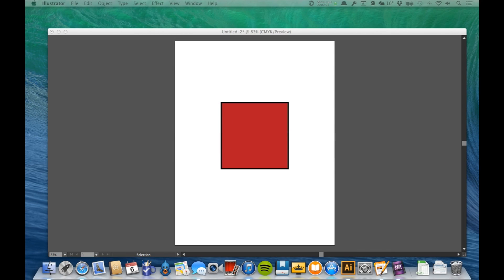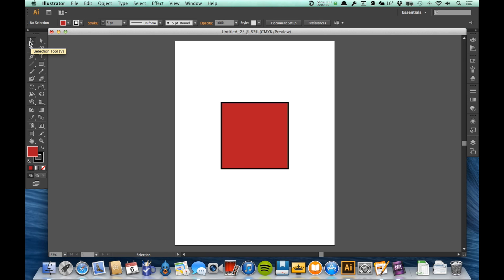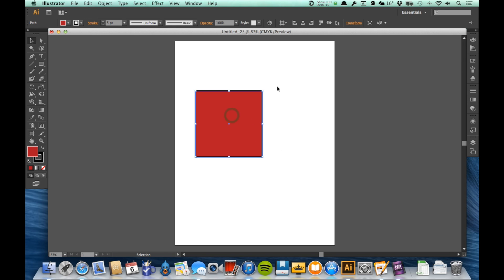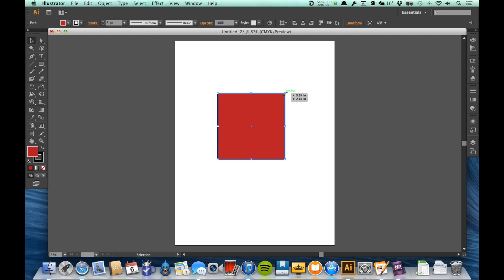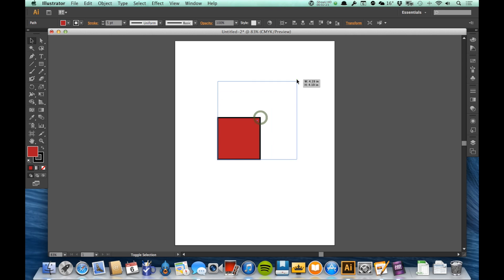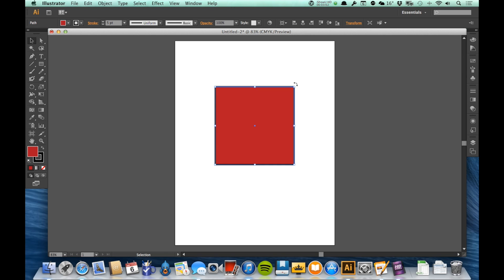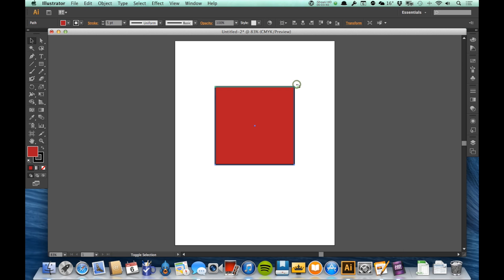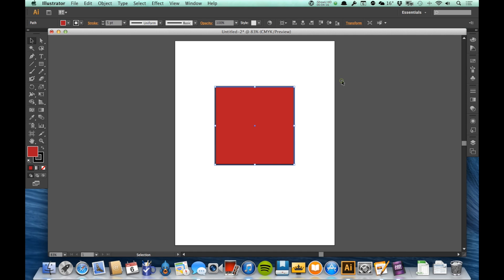DES103 Video 5: Basic Illustrator Tools 1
This video is about Video 5: Basic Illustrator Tools 1